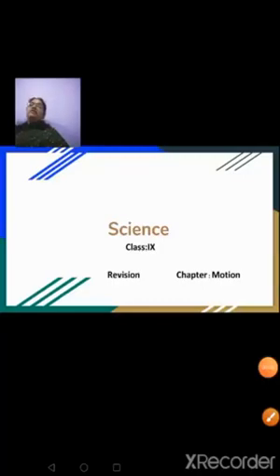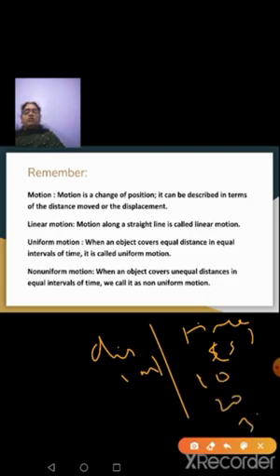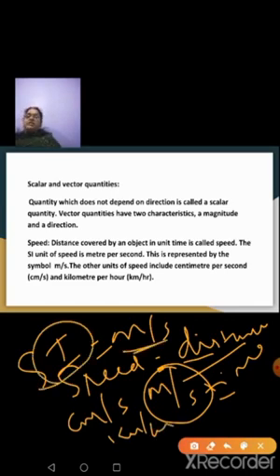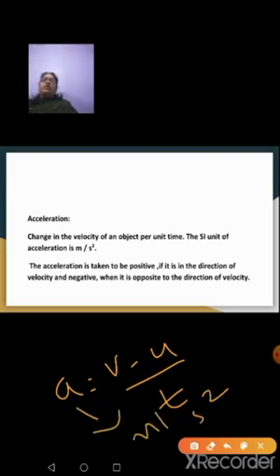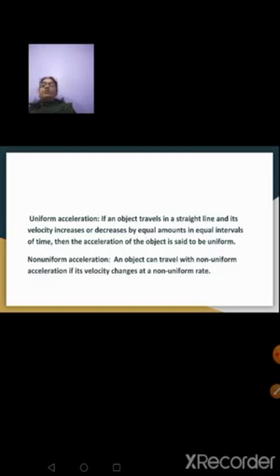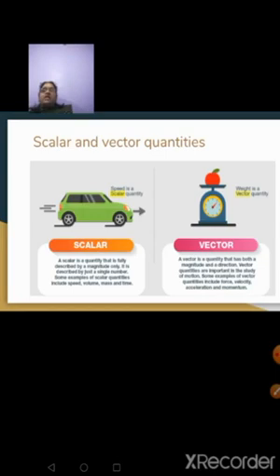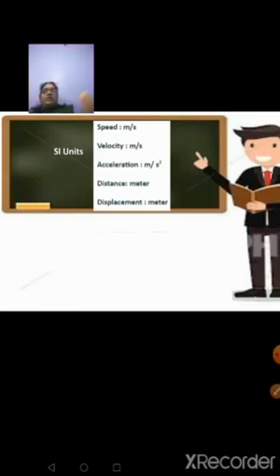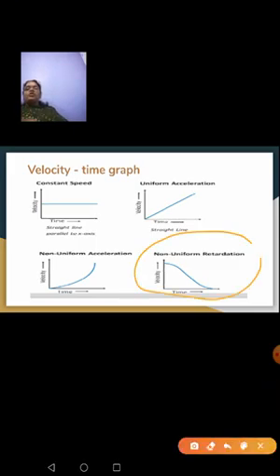class_9_physics_motion_revision_06_07_2020